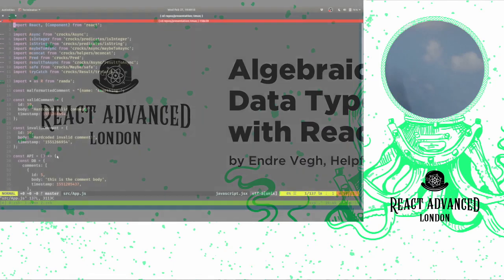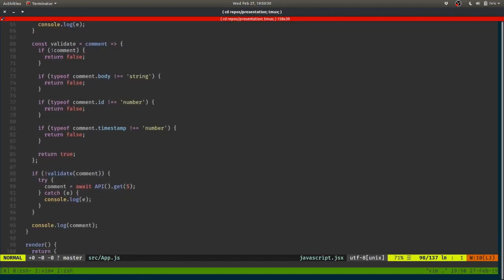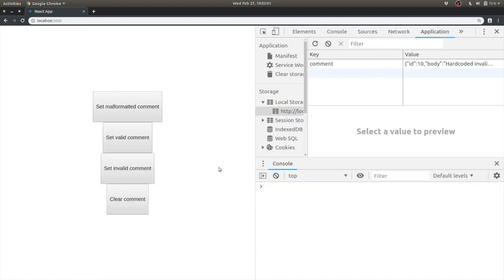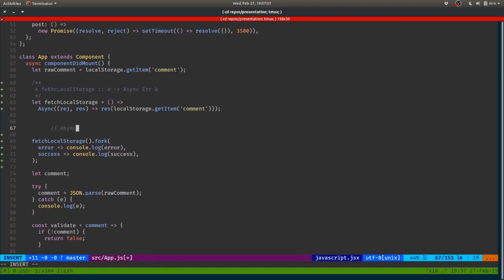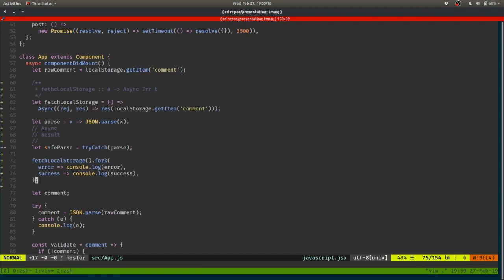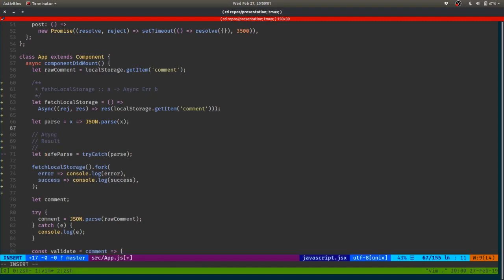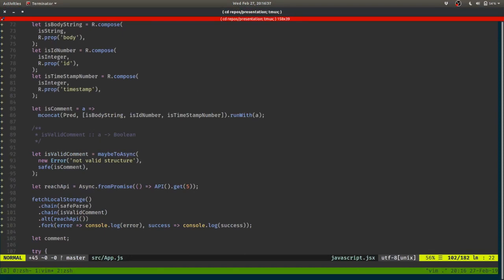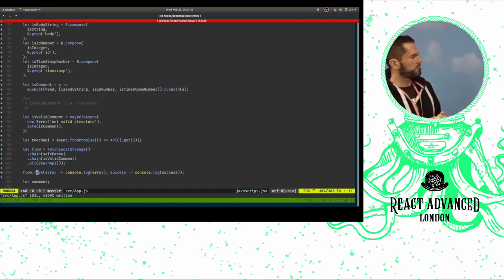Algebraic datatypes with React - Endre Vegh 2019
How we can leverage functional programming in the frontend beyond pure functions.
Functors, monoids or the dreaded monad. How they can be useful in a react codebase. What problems can we solve and what are the possible tradeoffs?

About Endre

Software engineer at Helpfulpeeps with a deep interest in React, Redux, ReasonML and functional programming.